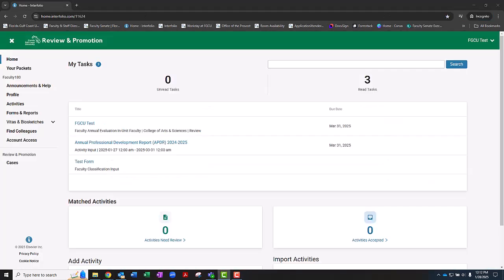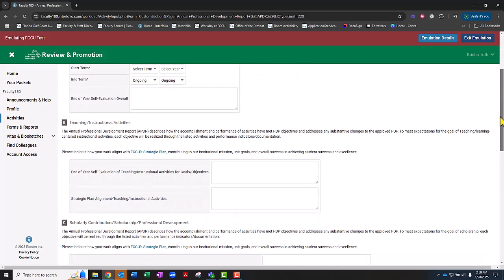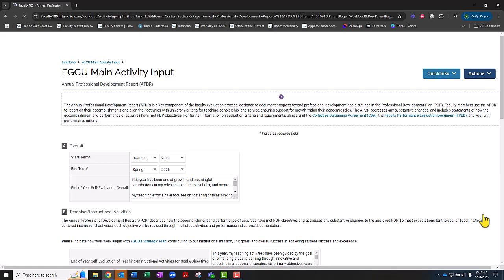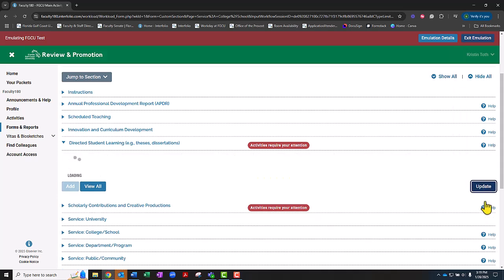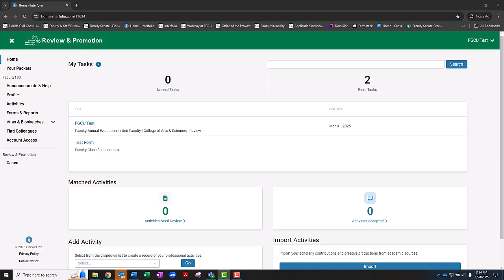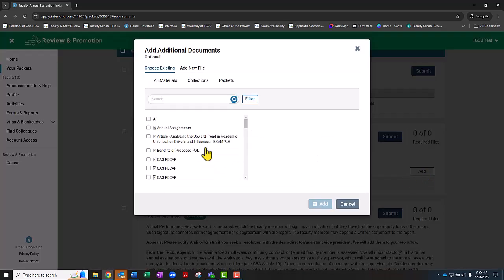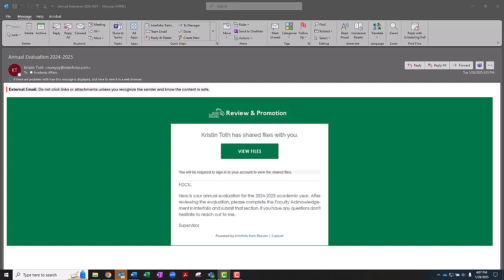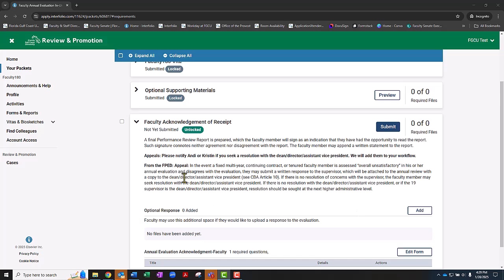Completing your Annual Professional Development Report (APDR) in Interfolio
This video walks FGCU faculty through how to complete their Annual Professional Development Report (APDR) and submit it through an evaluation workflow in Interfolio.